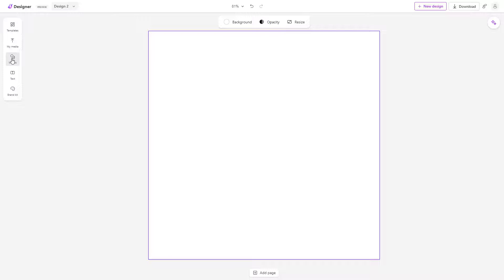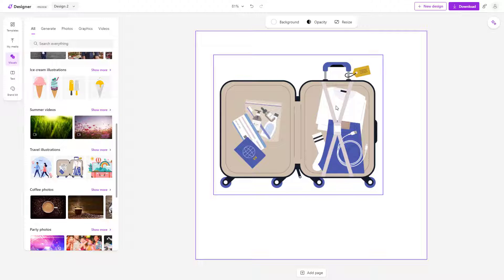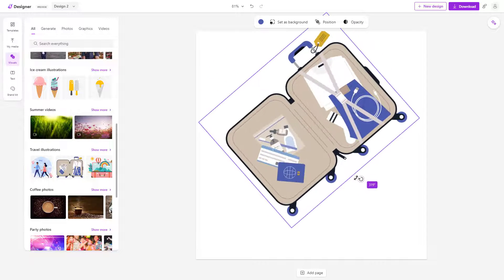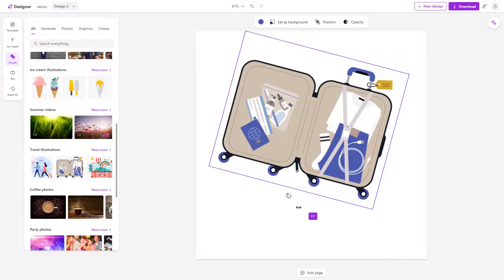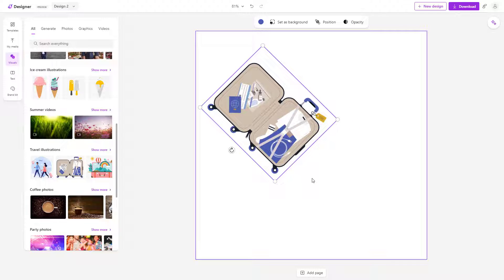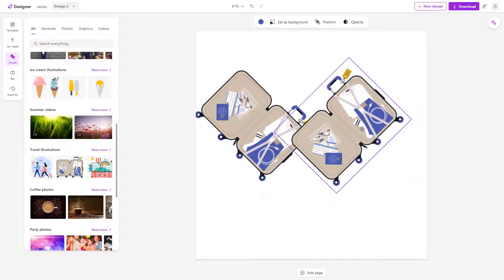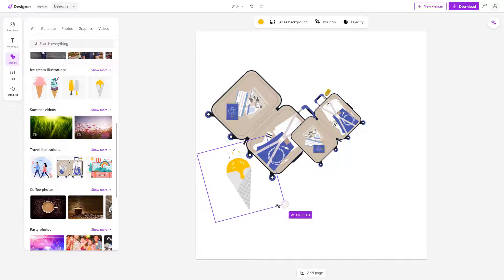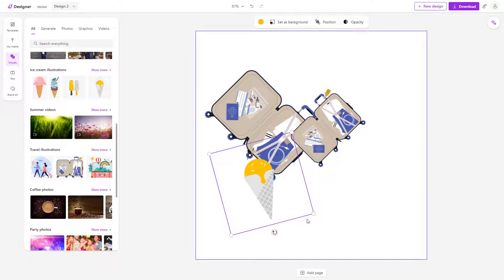Microsoft Designer - Lesson 19 - Resize and Rotate Objects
In this tutorial, we will be discussing about Resize and Rotate Objects in Microsoft Designer